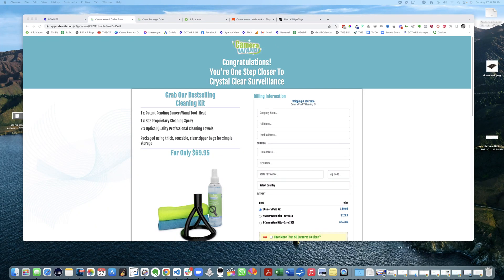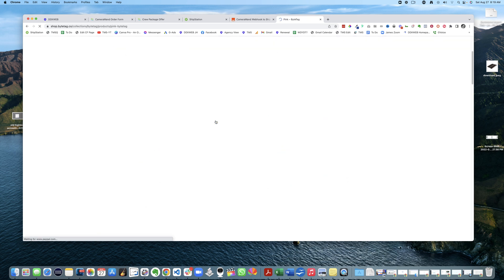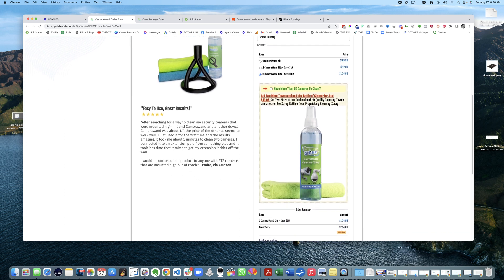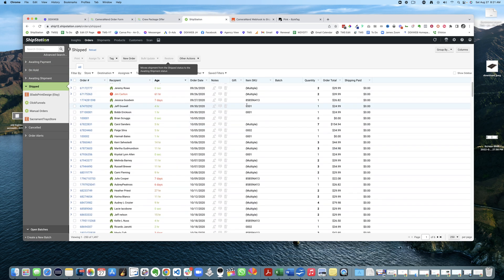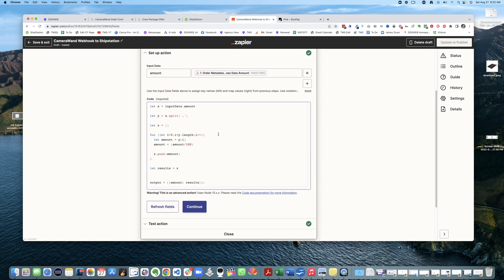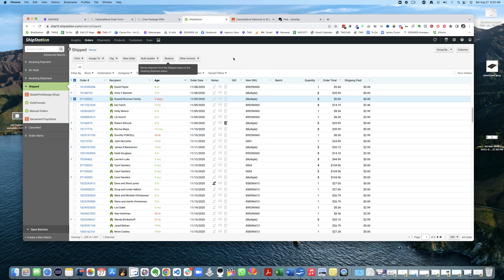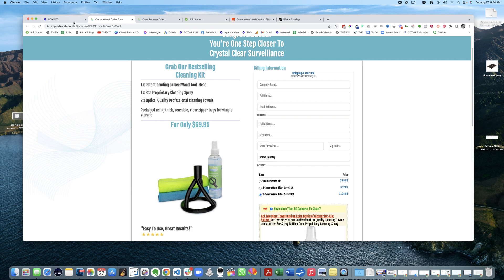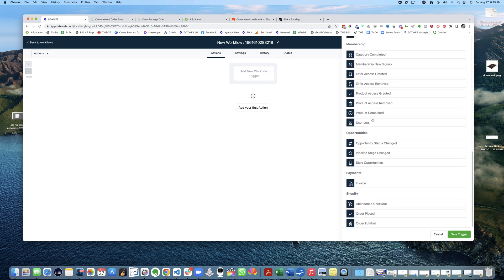Go HighLevel vs Shopify | A few things to consider before doing E-Com on HighLevel as of June 2022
James Hurst is an expert at HighLevel, ClickFunnels and many other Online Marketing Softwares.  He is also a software engineer and the host of The Marketing Show and owner of DDXWEB Marketing Agency. an agency on the $497 plan of HighLevel.

Here is the code step in Zapier if you find it helpful:

let x = inputData.amount

let y = x.split(',')

let z = []

for (let i=0;i (less than )y.length;i++){
  let amount = y[i]
  amount = (amount/100)

let results = z

output = [{amount: results}];

Have a question you'd like answered on the show?